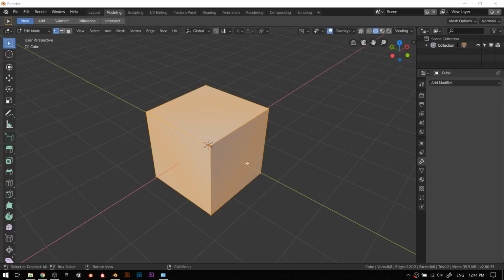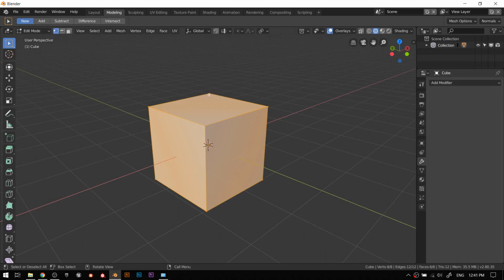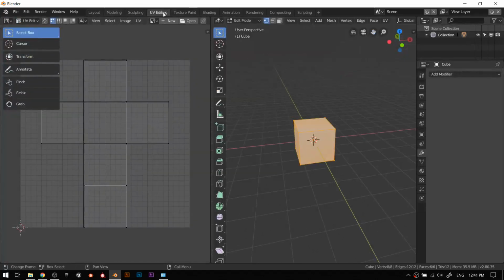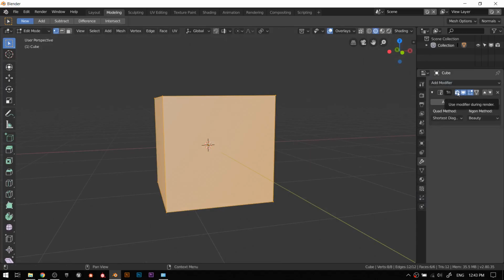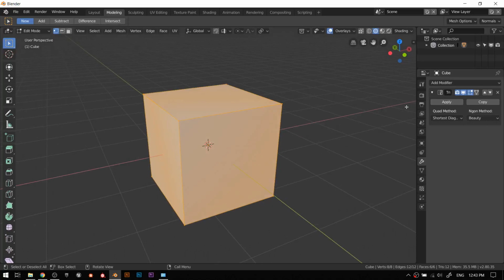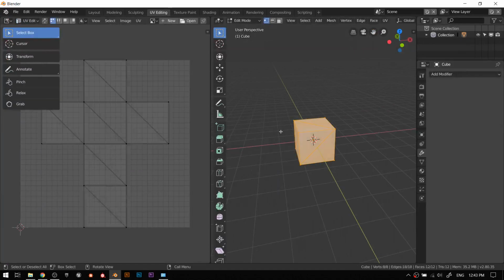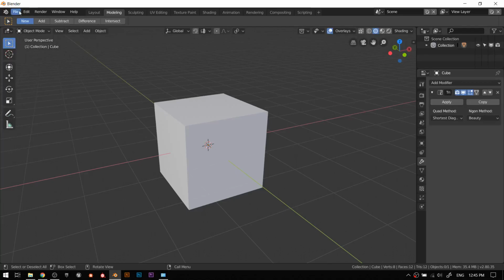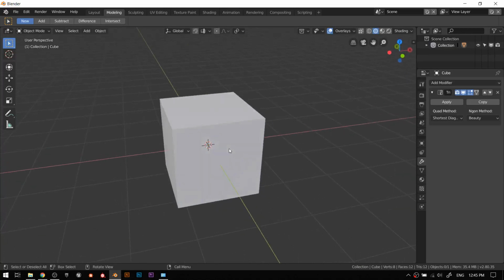Blender 2.8 Mesh Game-Ready Export Pipeline For Substance Painter & Unreal Engine